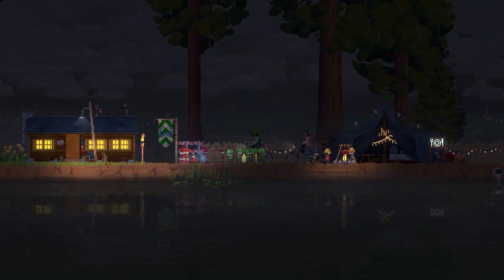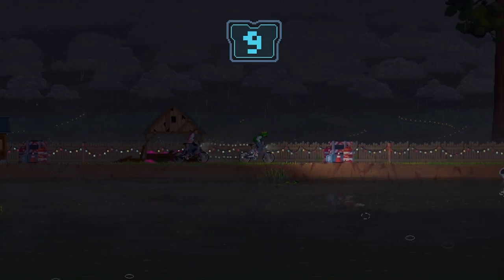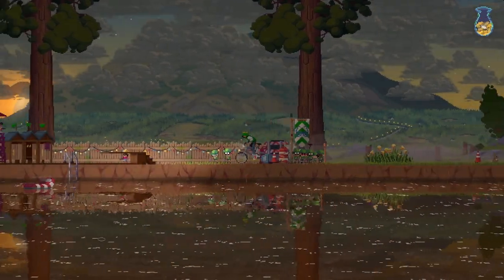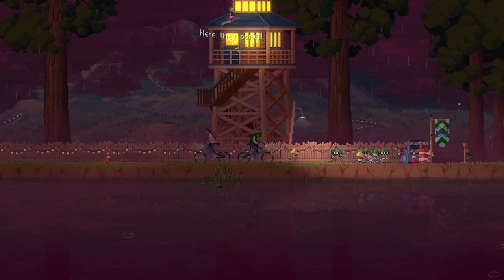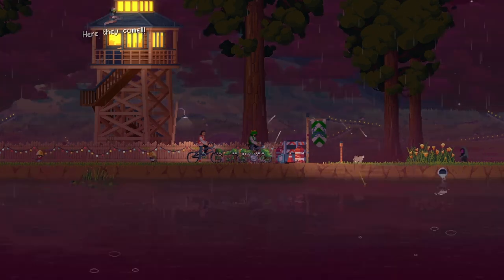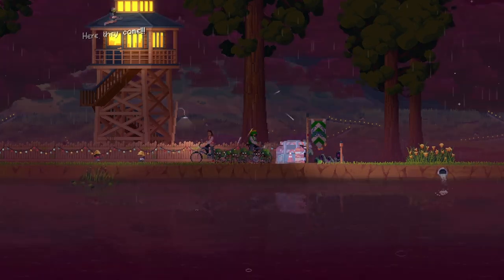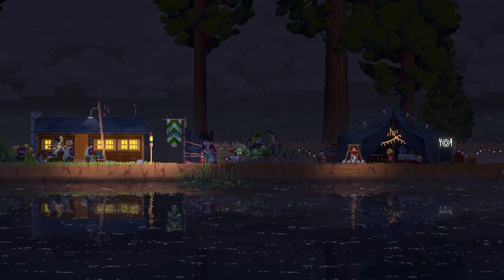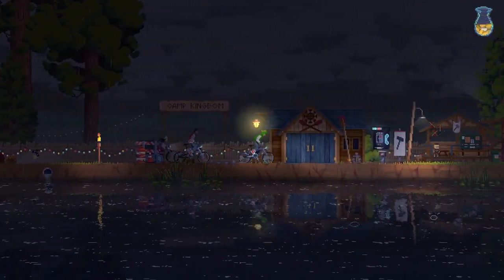GETTING BACK OUR CANOE FROM THE GREED PORTAL AND HEADING TO SCHOOL ~ Kingdom Eighties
Please also let me know what games you would like to see me play